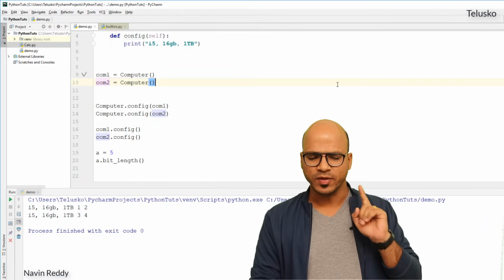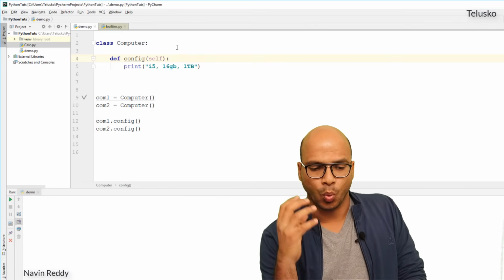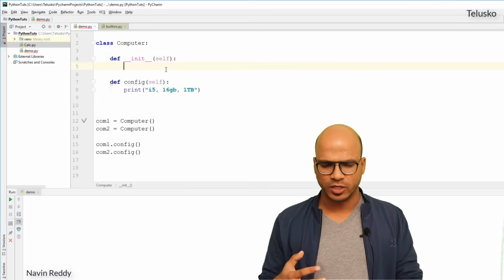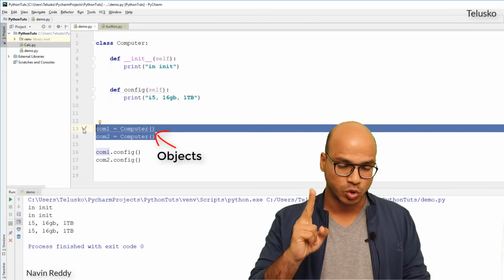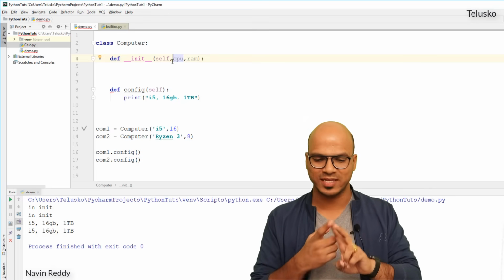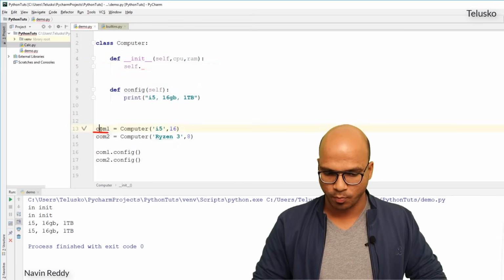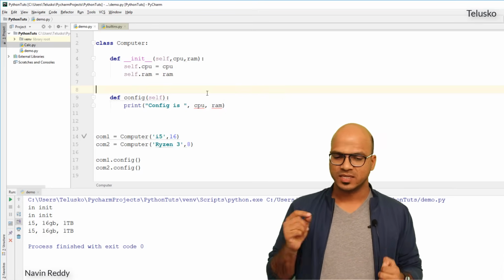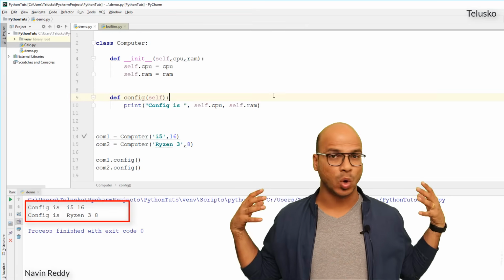#50 Python Tutorial for Beginners | __init__ method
In this lecture we will learn:
- How to define variables in a class?
- What is __init__() in python?
- What is the use of the init() method?
- Creation of objects in Python
- How to set and extract values from a class?

- Every object has two things: Attributes and Behaviour.
- Attributes are variables and behaviour is methods that are similar to functions.
- In python, variables will be defined in a special method known as __init__ that should be present inside the class.
- init() method must have an argument known as self with it.
 def __init__(self):
- init() method in python works similarly to constructors that are present in other programming languages.
- init() runs automatically as we do not need to call this method.
- All methods other than init() will be executed only when they are called from somewhere in a program.
- For every object, init() method will be get called once. So, if we create two objects then the init() method will execute two times.

- When an object of a class is created, the class is said to be instantiated. It is also known as object creation.
 variable= class_name()
An object of that class will be created.
- We can pass arguments to a class in the constructor itself for their execution.
- Values of arguments can be accepted in a class in the init() method as its parameters.
- The variable name of the object is passed automatically and gets accepted by the self in the init() method.
 class Computer:
  def __init__(self, CPU, ram):
   --(statements)--
 com1=Computer('i5', '16')

- So, in actuality when the object is created, first we pass the object itself in an argument and then pass values of other parameters in it.
- Whatever values you passed for different parameters in an object, will be assigned to an object through the self.
- In a class variables are not local variables as they are associated with an object so we have to use the self with variables to fetch the values.
- We bind data with every object so one object will have its own methods and variables.